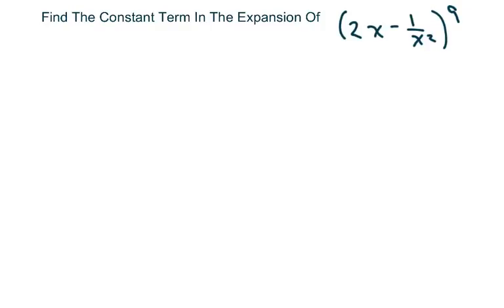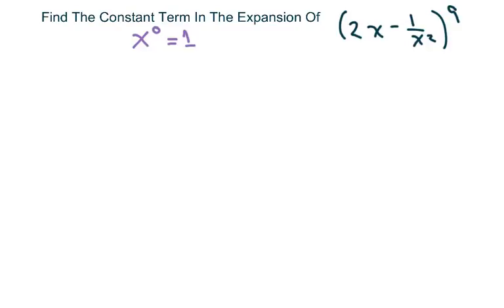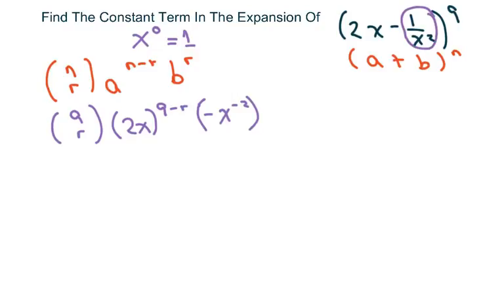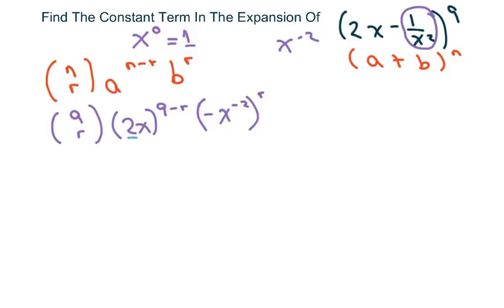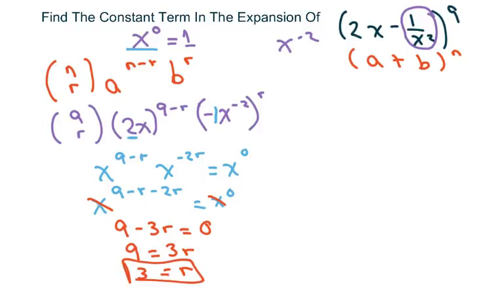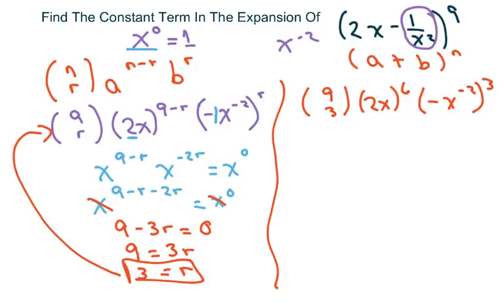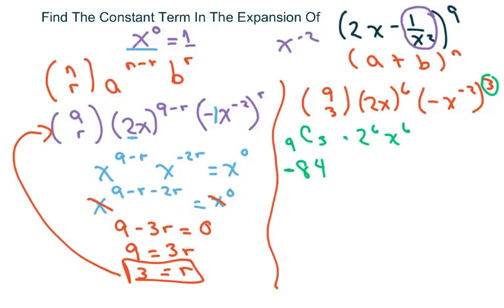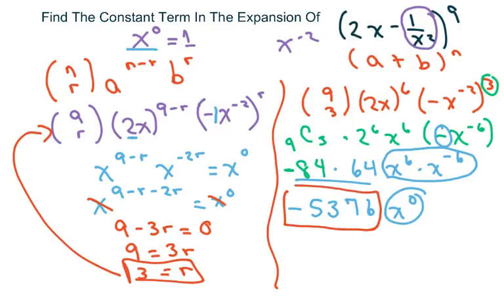How To Find The Constant Term In The Expansion Of (2x-1/x^2)^9